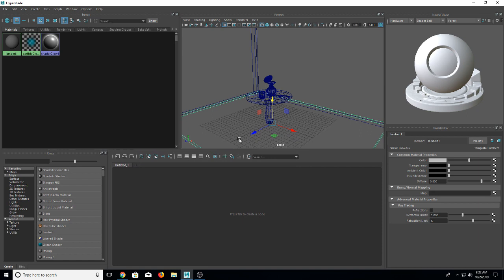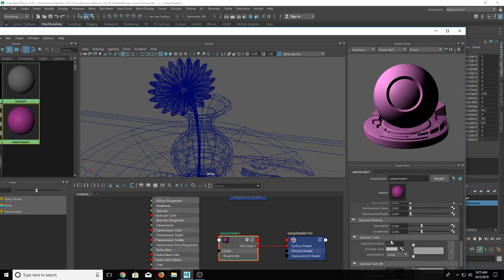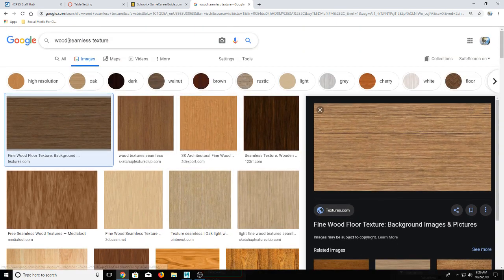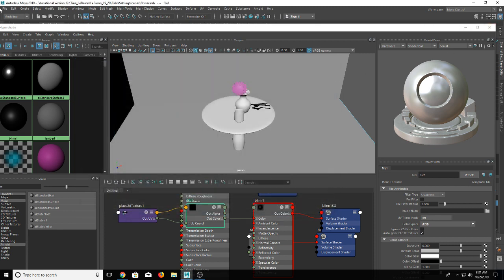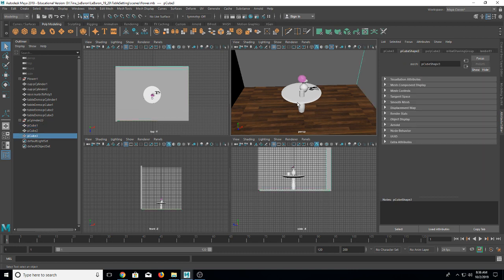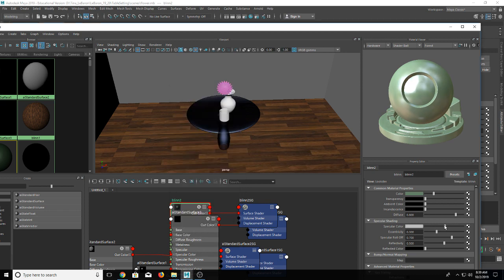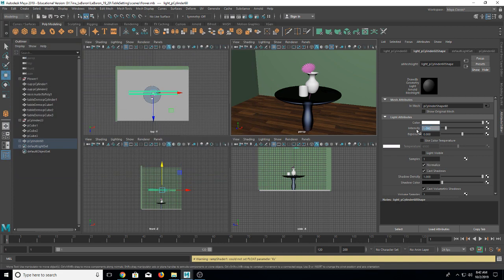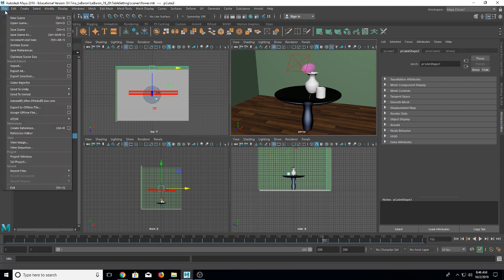Table Setting Preparing for Render In Class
Table Setting project video recorded in class, covering scaling, materials, lighting, and using the timeline and shortcut key S for animation!